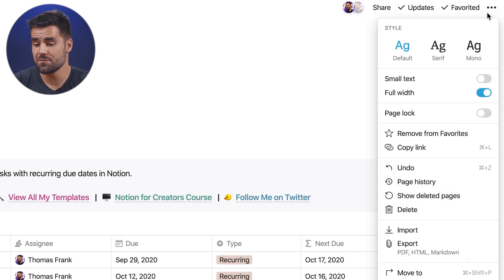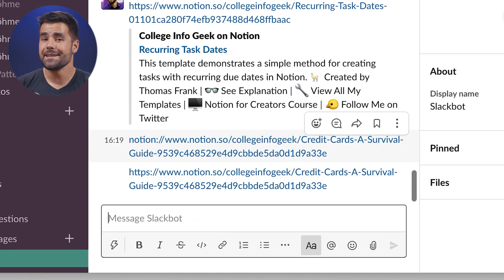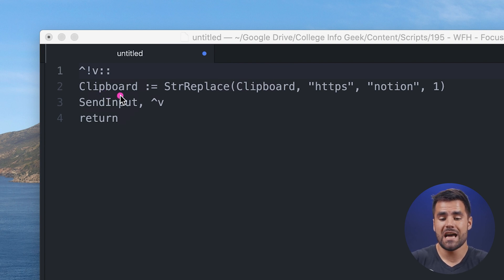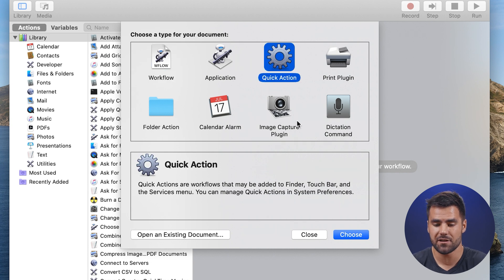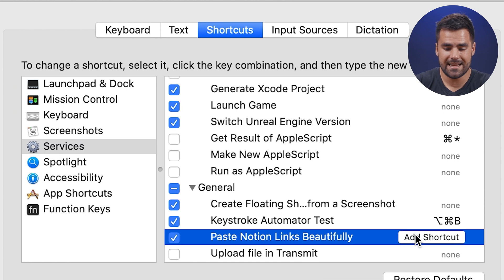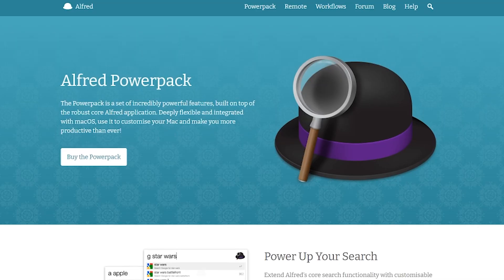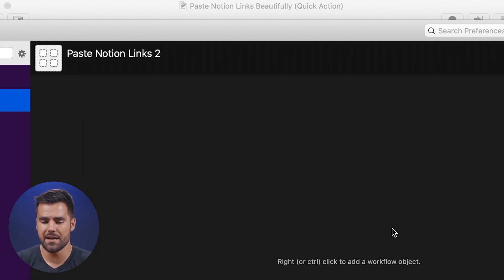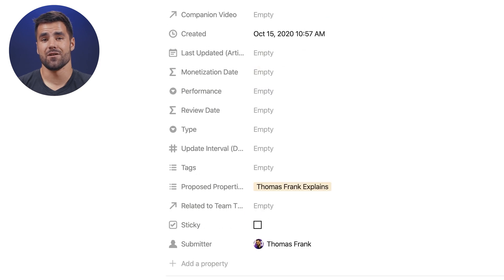Notion Hack: Share Page Links That Open Directly in the App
Today I'm sharing a quick workaround that will allow you to automatically share Notion page links to open in the native desktop apps.

Timestamps:

00:00 - Intro
00:37 - The Notion URL Handler
01:57 - Workaround to Auto-Paste Desktop Links
02:10 - Windows Method with AutoHotkey
03:49 - macOS Method with Automator
07:04 - Better macOS Method with Alfred

It's easy to share links to Notion pages, but on Windows and macOS they open in the browser by default. What if you want to them to open in the native desktop apps instead?

Notion provides a way to do that; all you need to do is replace the " portion of the page link with "notion://". However, they don't currently provide a way to copy that version of the link to your clipboard for quick sharing.

Today, I'll share a few way to create a custom Notion keyboard shortcut which will let you do just that. There's one for Windows, and two (one free, one paid but much easier) for macOS.